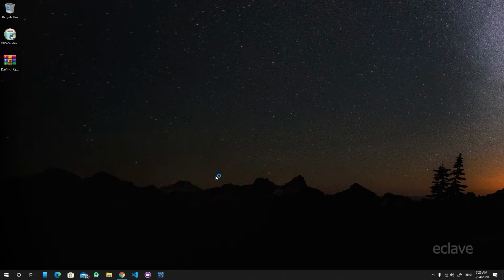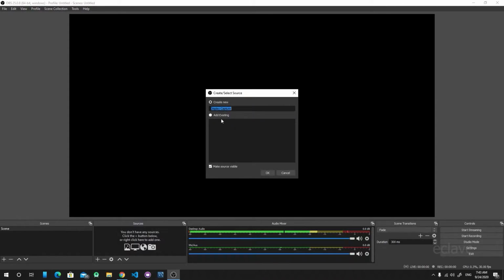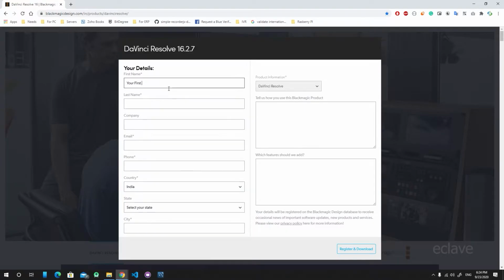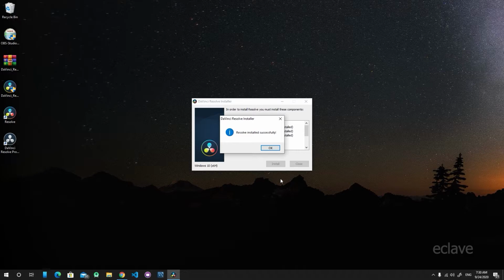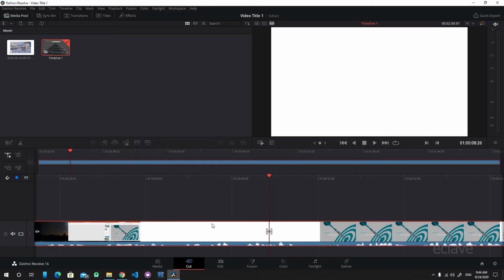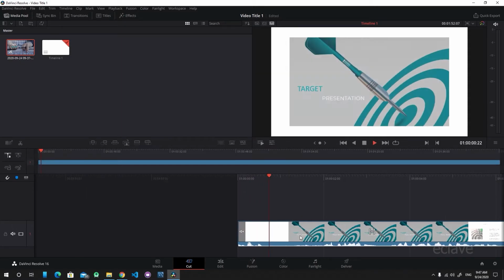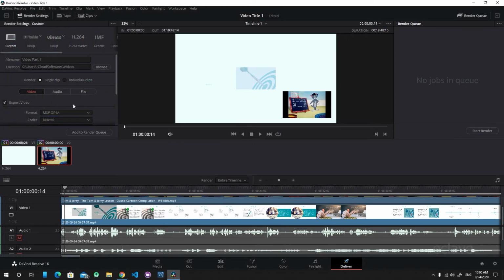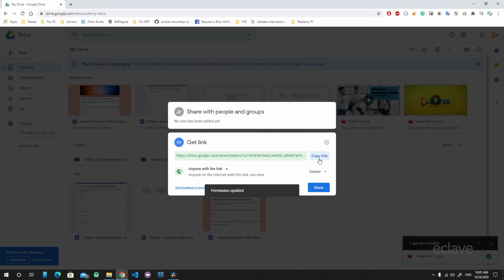How to record your Course | English | Eclave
Learn how you can record your course lecture’s and capture computer screen

Recording your computer screen helps you to share the content on your screen with others.

Table of contents:

0:00 Intro

0:25 Downloading OBS

0:54 Installing OBS

1:34 Configuring OBS

3:20 Recording Screen

5:12 Downloading Editor

5:48 Installing Editor

7:40 Editor Tutorial

15:15 Uploading Video.

To record your computer screen, follow the below steps,

1. Downloading Recording Software
             a. Go to obsproject.com in your browser.
              b. Choose your Operating System.
c. Fill will be downloaded.
2. Downloading Editor
a. Go to the link given in the description
c. Fill Your Information in the form
d. Click Register & Download button on the bottom
e. File will be downloaded.
3. Installing OBS
a. Open Downloaded OBS Studio exe file.
b. Click Next
c. Leave default destination folder & click next
d. Click finish.
4. Configure OBS
a. Open OBS Studio in desktop or start menu.
b. Click settings on bottom right.
c. Leave default settings in general & stream tab.
d. Go to output tab.
e. Change Recording Quality to High Quality, Medium Size.
f. Change Recording format to mp4. & Ignore the warning.
g. Leave default audio settings.
h. Go to video tab.
i. Change output resolution to same as base canvas resolution.
j. Then, click apply and ok.
k. Click + icon on the sources part on the bottom of window.
l. Choose display capture.
m. Name it as System Monitor and Click OK.
n. Your Monitor will be shown in repeat mode inside and inside because of your recording the same screen from your screen. If your seeing like this your configuration of OBS is done.
5. Installing Editor
a. Extract the downloaded compressed DaVinci Resolve file in the same folder.
b. Once, extraction is done, open executable DaVinci file.
c. Required packages recommended will automatically be selected by default. Now, Click Install.
d. Click Next, to read & Accept the terms.
e. Leave default installation directory. Then Click Install
f. Click Finish. Then click ok.
6. OBS – Recording Screen.
a. Check your OBS configuration status.
b. Once configuration is completed, click start recording at the bottom right. Minimize OBS software, now your screen will be under recording mode. All your activities on your screen will be recorded.
c. After completing your presentation, open OBS and click stop recording.
d. Your video will be saved in your destination folder.
e. Your desktop audio or your micro phone could be muted by using audio mixer at the center bottom of the OBS.
f. once you stop the recording, your file will be ready at your destination folder.
7. Uploading Video.
a. Open Google Drive or one drive and create a new folder with your Couse name.
b.  click new then click file upload, choose your course file from your destination folder, and click upload.
c. Wait for some time as your file upload takes several minutes. File upload status will be shown at the bottom right of the screen. Once the file is uploaded, go back and right click on the folder to share.
d. choose anyone in the link option and copy your link. Then Click ‘done’.
e. Send the copied link to Eclave team through mail or any messaging platform.
8. Editor Tutorial.
a. Open the Davinci Resolve from your Desktop.
b. The Resolve has 8 major applications such as media, Cut, Edit, Fusion, Color, Fair light, and Deliver.
c. The Media is to add your recorded video and audio files.
d. Cut is to crop or split the required part from your video or audio.
e. Edit is to adjust your video brightness, contrast and more. Also, it could be used to boost your audio volume.
f. Fusion is used only for Visual Effects & Compositing. This will not be used to edit your tutorial.
g. Color and Fair light will be explained in the separate video.
h. Deliver option is used for exporting your edited video in the output format.
i. Go to Media Tab using navigator at the bottom of the screen
j. Go to the destination folder of your RAW Video, in the media storage tab, at the upper left corner.
k. To edit, Drag the required video into the media pool. If there is a pop-up note to change the project setting according to the video, Click ‘change’.
l. Then, go to the ‘Cut’ tab.
m. Click and Drag the red tracking bar to the video section which is to be cropped or split. Then right click on the video and select split. Now your video will cut into two parts.
n. Select the part that you want to remove from the video and click ‘Delete’.
o. To add a video at the end, drag the additional video from media pool to your Cut timeline.
p. Now go to Edit.
q. To mute or to remove the default audio from your video, Click M on the audio channel.
r. Drag a new audio file from the bin and drop it into the timeline. Then, align and shrink with your video using the cursor.